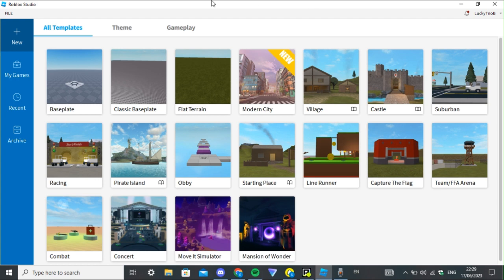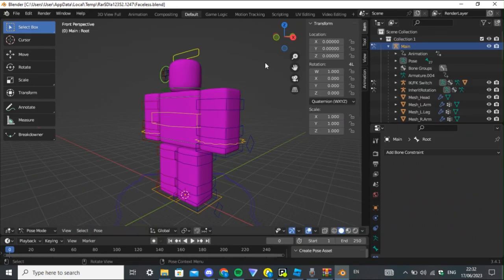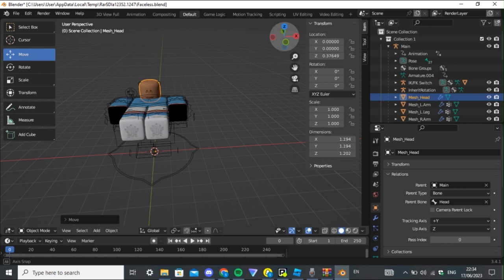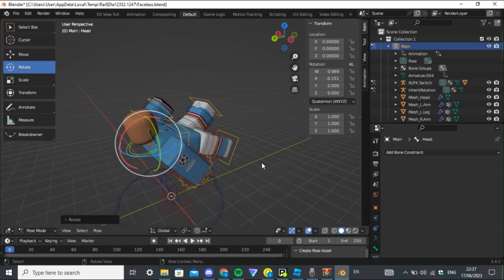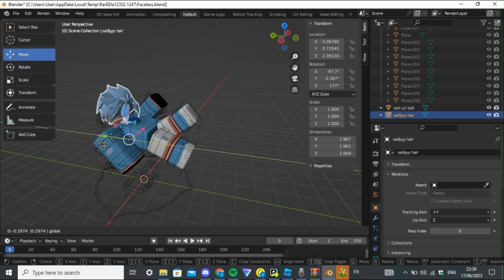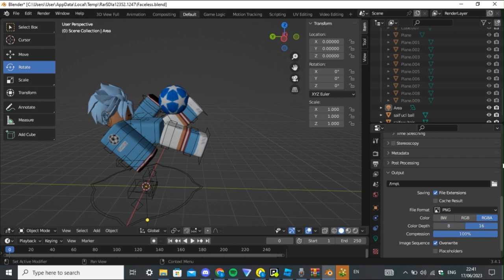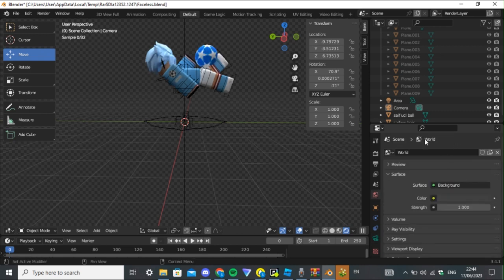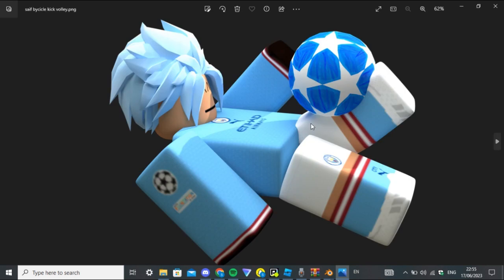how to make a better render gfx (the last time i did this i was rubbish)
add me on discord if u want the blender rig:
Invincible Lance#7328